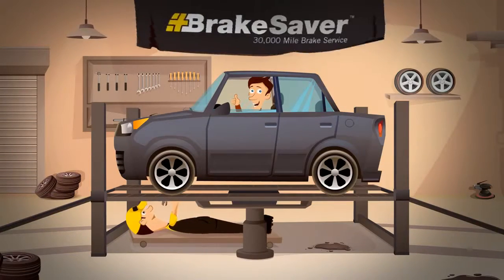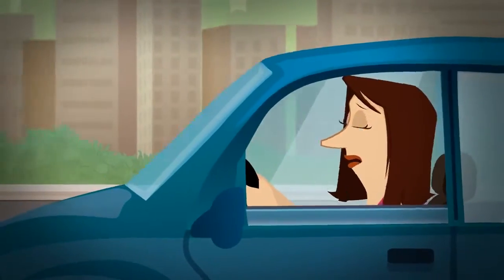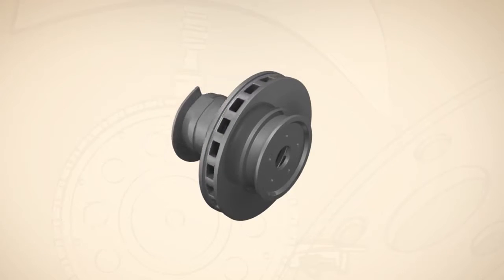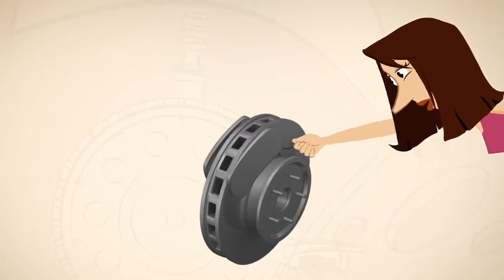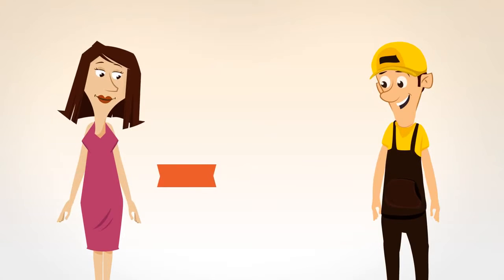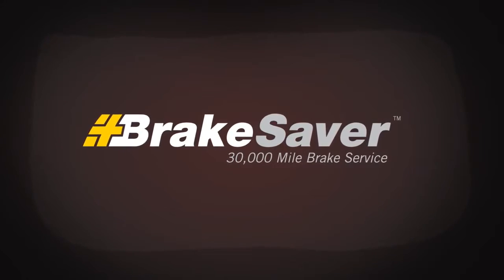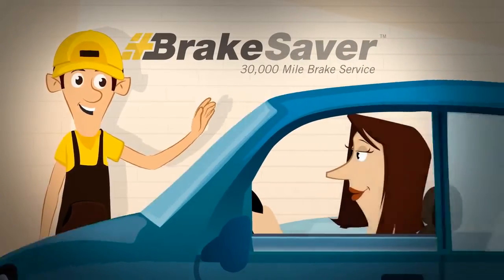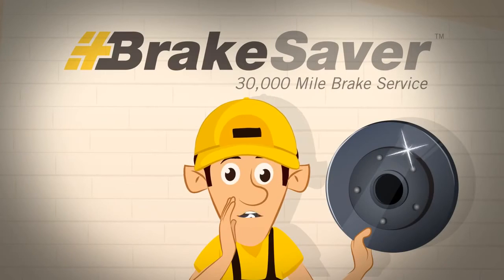Animated explainer video show how brake pad machining works